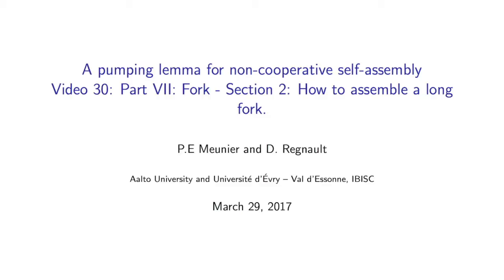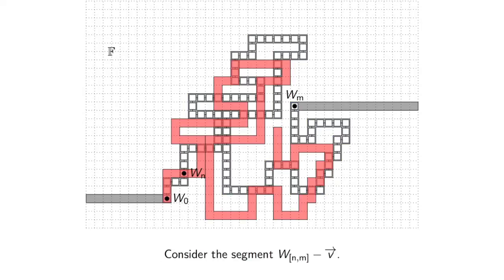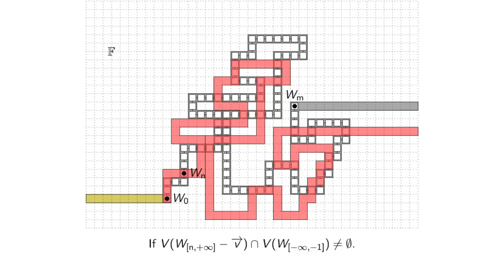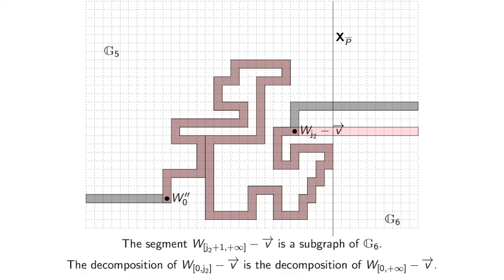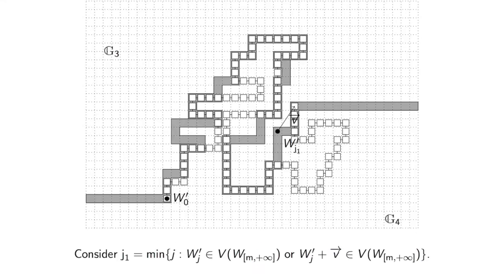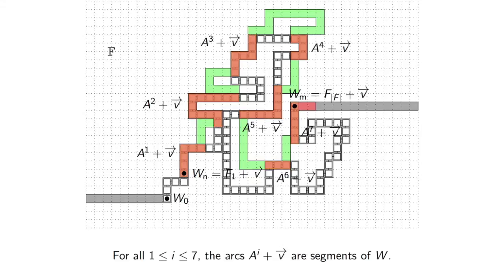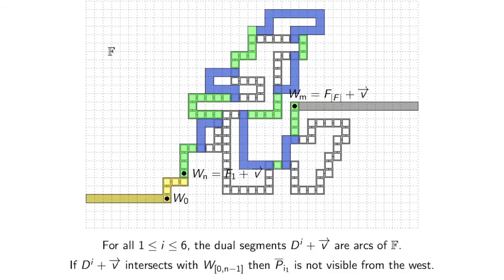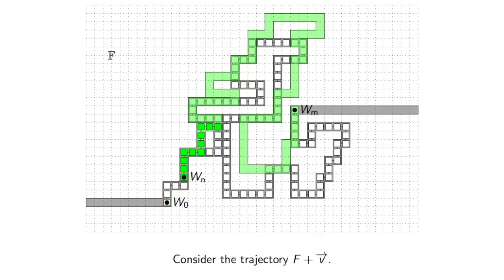30 - Fork (Part 2)